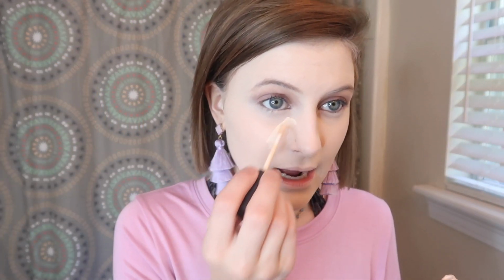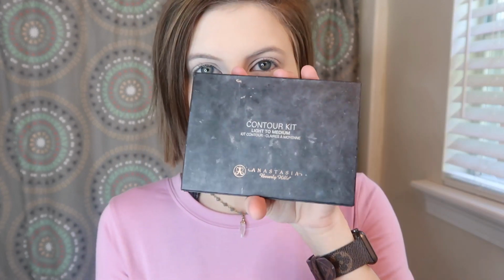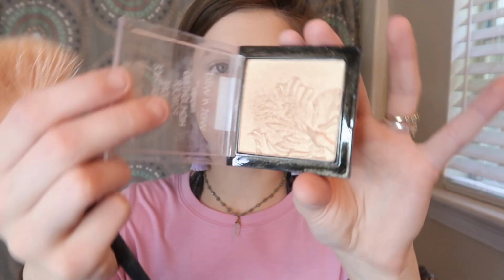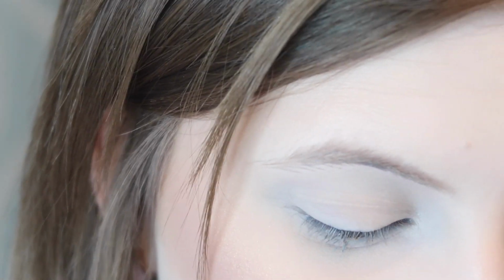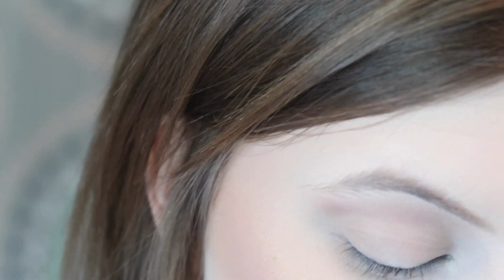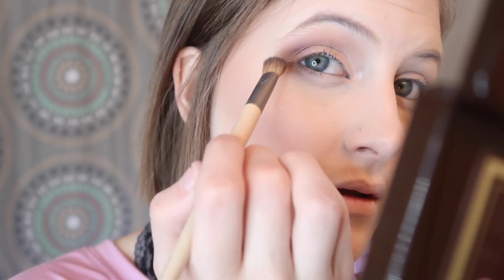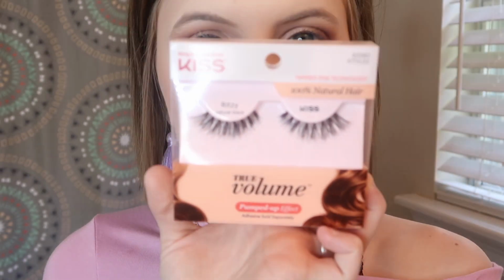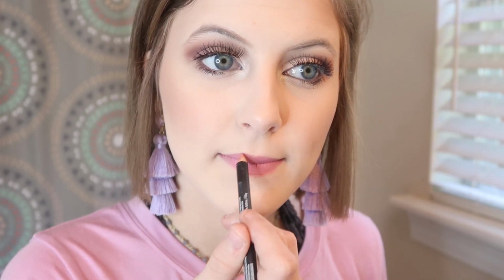DISNEY LOOK BOOK SERIES ||| RAPUNZEL INSPIRED MAKEUP LOOK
Welcome back to another video here on my channel. I hope that you all enjoyed it. The disney look book series are my favorites to film because I love Disney + Makeup. Give this video a huge thumbs up if you LIKE it!

Much love
LK